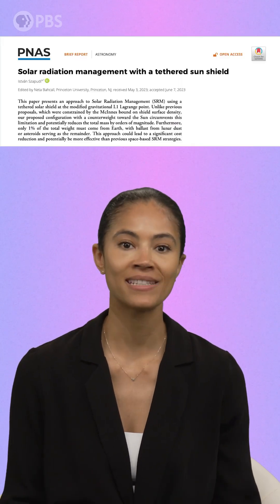Can This Space Umbrella Slow Climate Change?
In order to address our changing climate, we need big and out-of-the-box ideas. Could a giant reflective "umbrella" be the solution? Far Out host Sinead Bovell explains.